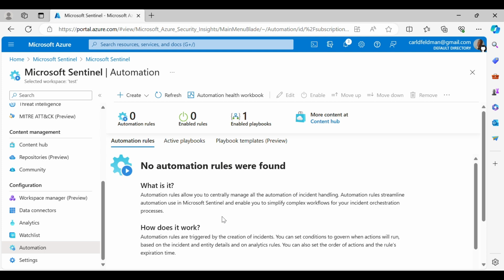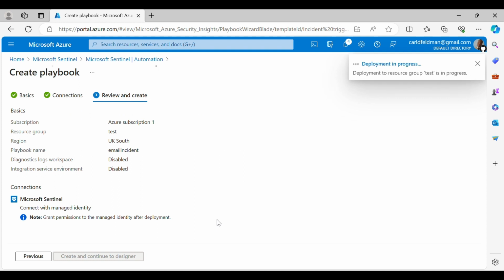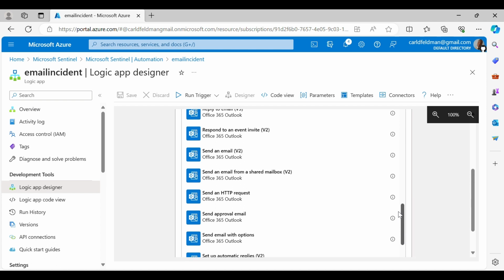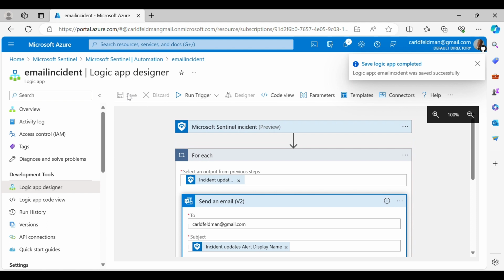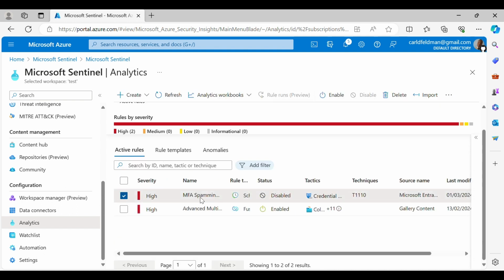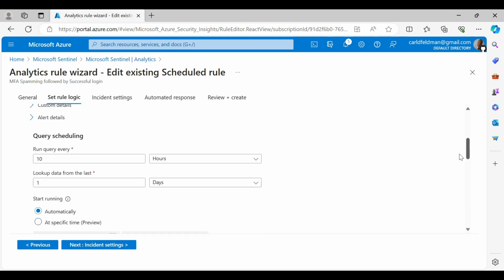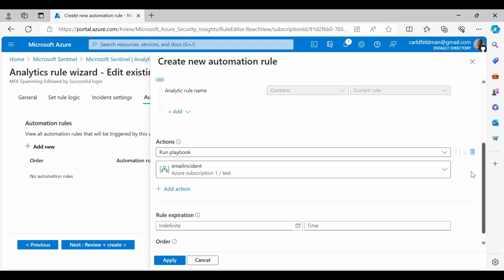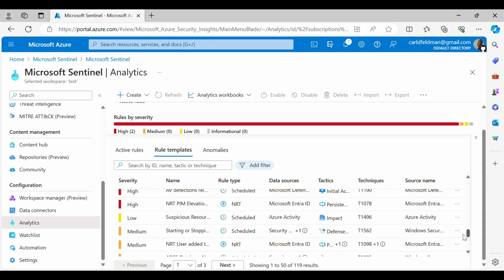Microsoft Sentinel Playbook that Emails you when you've been hacked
In this video I create a Microsoft Sentinel Playbook that emails you when an incident occurs. This incident is found via an analytics rules which we will attach this Microsoft playbook to. I'll demonstrate a Microsoft playbook that triggers email notifications for security incidents. We'll discuss the benefits of instant alerts and how this playbook can enhance your team's response times.